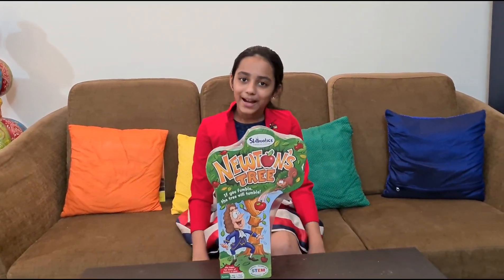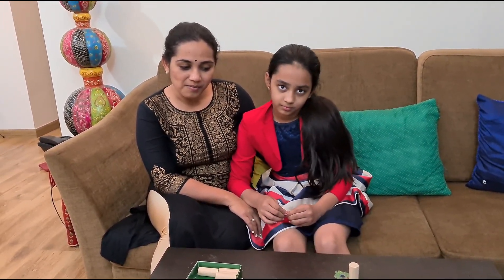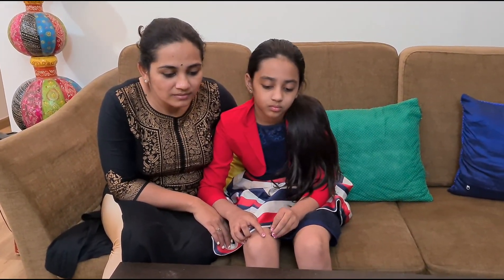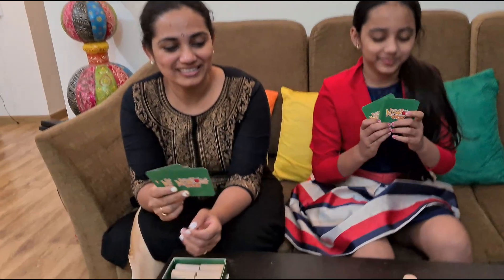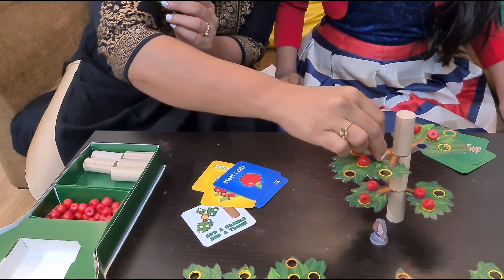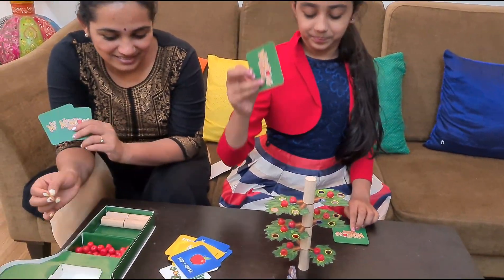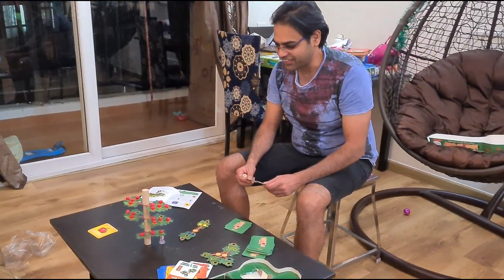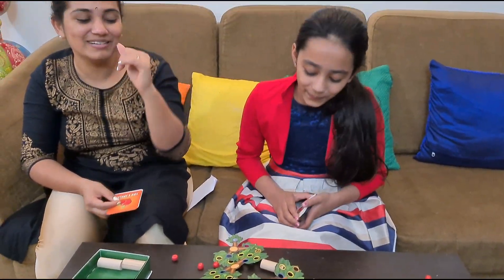Skillmatics Newton's Tree | Family Game | Fun Together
Skillmatics Newton's Tree is an amazing family game which you can play with your parents and friends as well. Its inspired from Newtons discovery of gravity and equilibrium. Its engaging and entertaining for both adults and children alike. Children learn concepts of gravity and equilibrium.